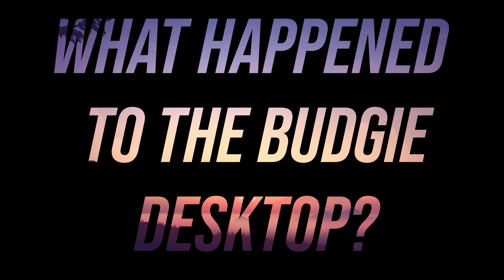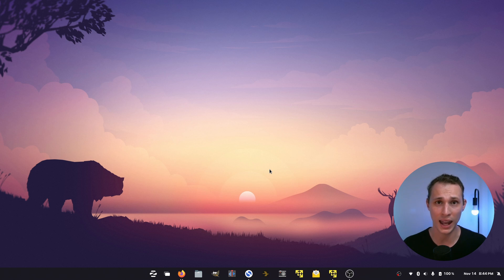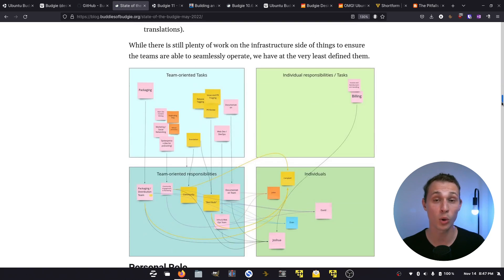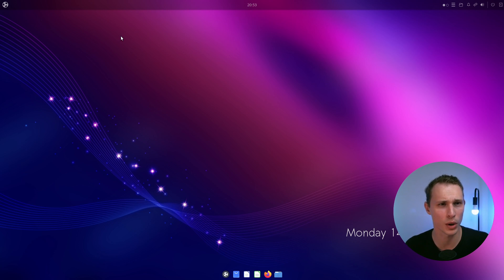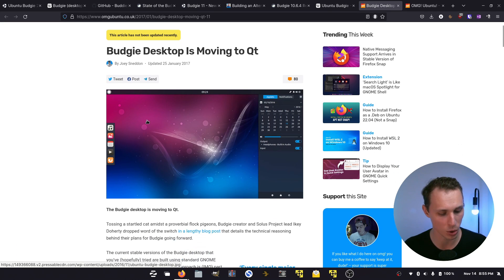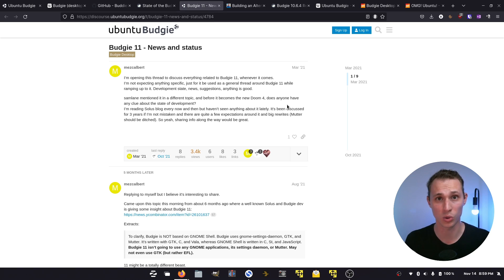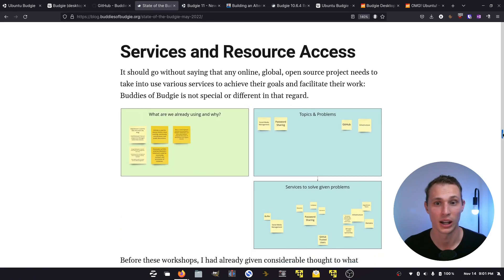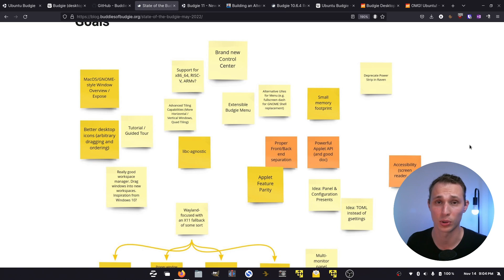What Happened to Budgie?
The Budgie Desktop was one of the best up and coming desktop environments on the Linux desktop with a swift development and growing momentum - so what happened to this project?

0:00 GNOME 3
1:15 Rapid rise of Budgie
2:49 Main components
3:08 Future of Budgie?
4:15 Sponsor: Shortform
5:45 Budgie today (10.x)
6:23 What happened in '16-'17?
6:49 Budgie 11
7:36 Rumors of Qt Budgie
8:22 Solus & Budgie upheaval
9:45 Restarting development
11:24 Plans for Budgie 11
12:16 Challenges ahead